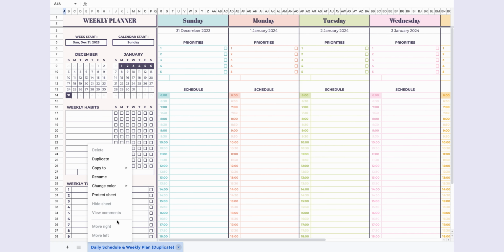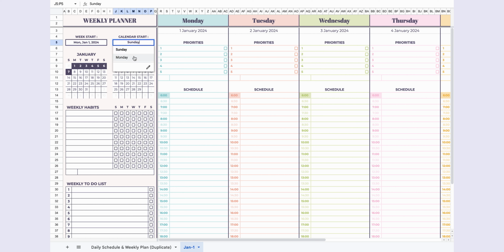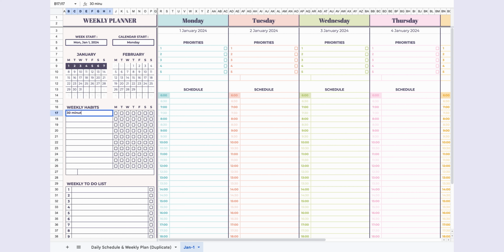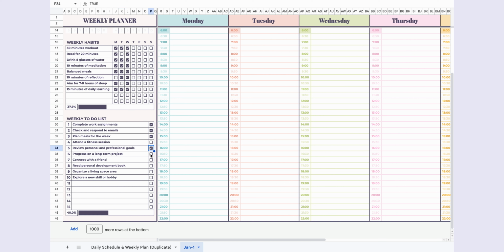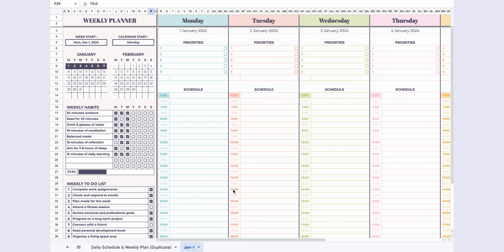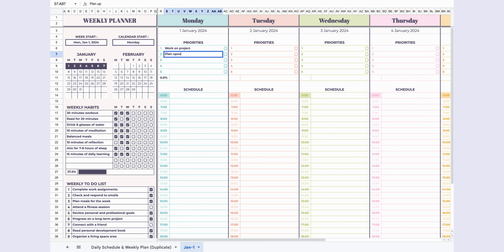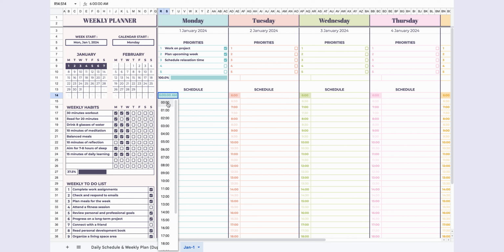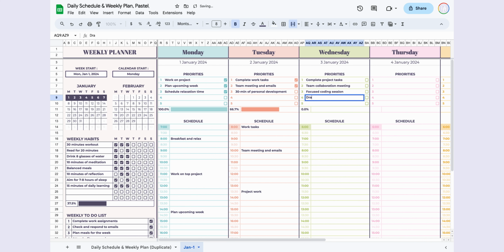Daily Schedule & Weekly Plan - Weekly To Do List - Excel and Google Sheets Template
Discover it now on Etsy!